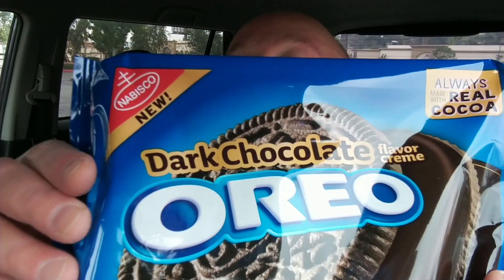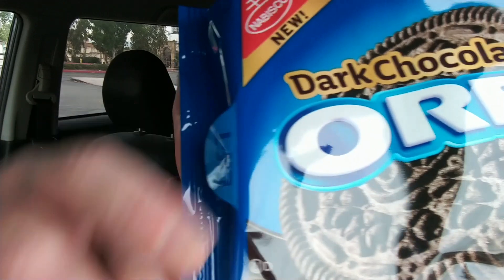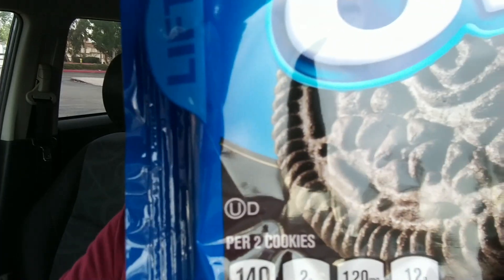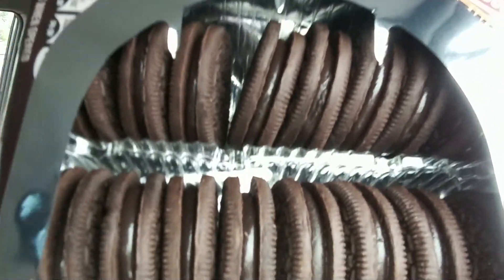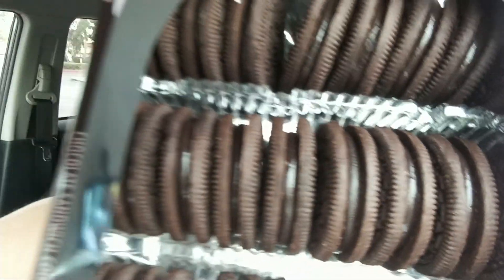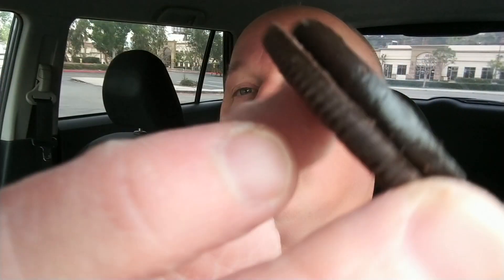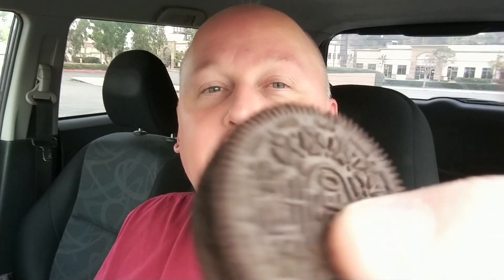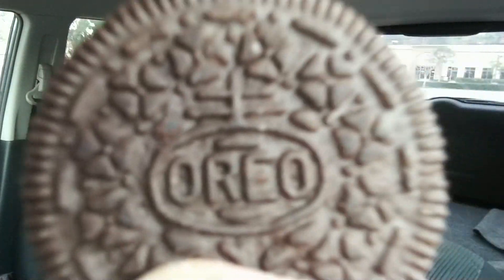Wombat's reviews: Dark Chocolate Oreos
I accidentally called them "Double Chocolate", but can you really go wrong with an Oreo.